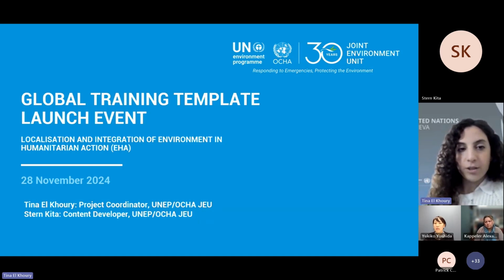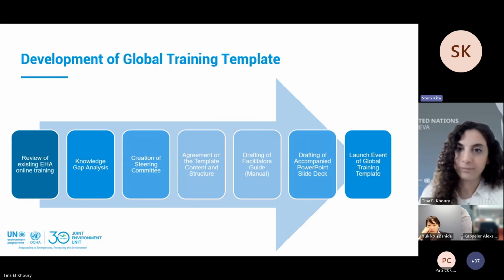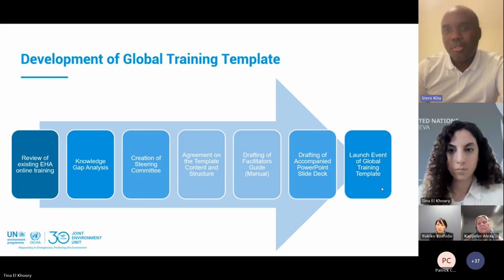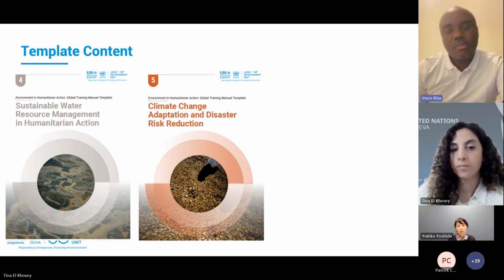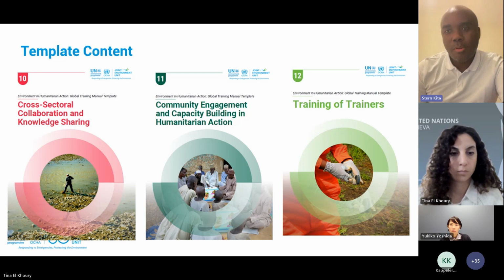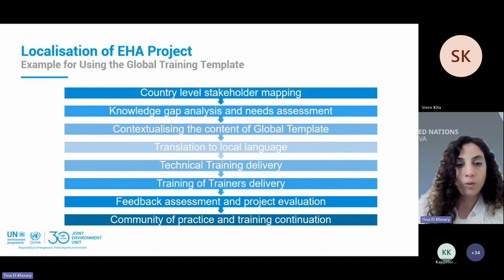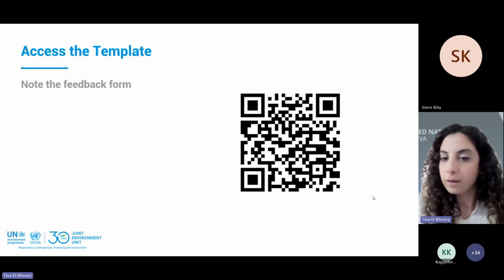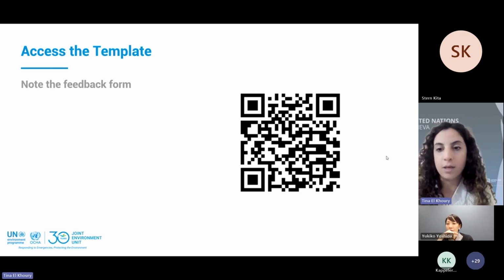EHA Global Training Template - Launch Event Recording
The Global Training Template was launched on November 28, 2024 during an online launch event. the template is available through this